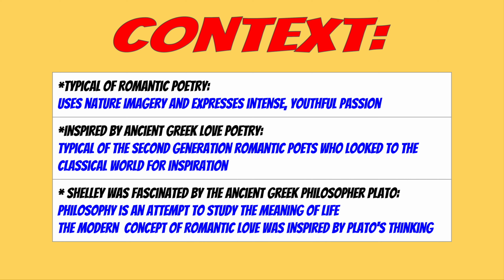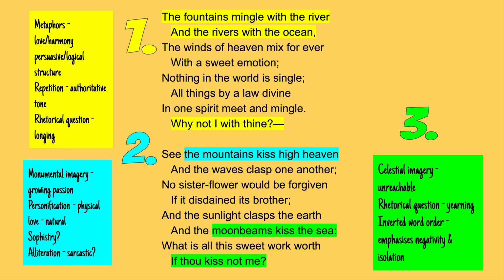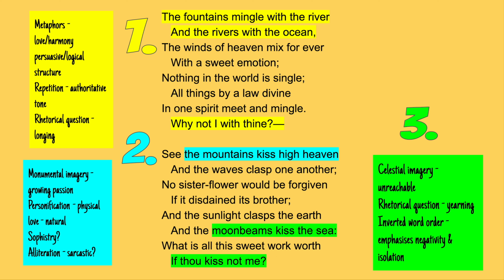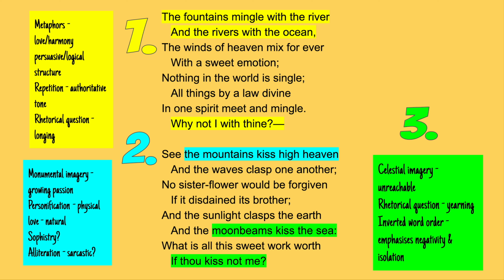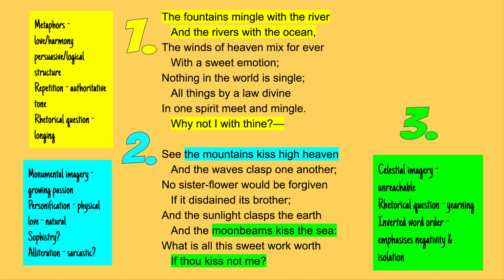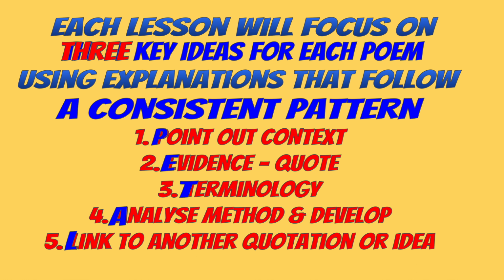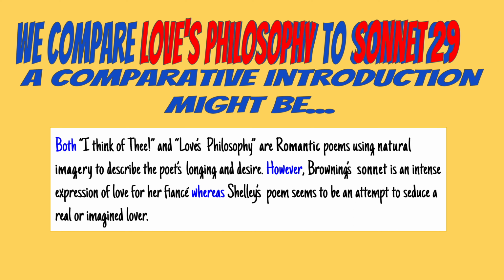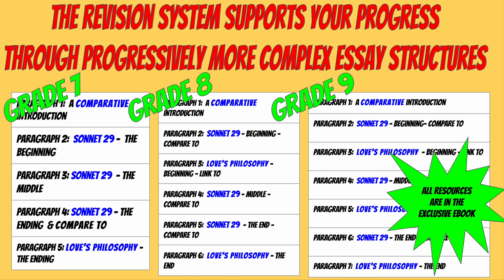Grade 9 Analysis of Shelley's Love's Philosophy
This is a Literature Revision System presentation for AQA GCSE English Literature. This is one of a sequence of lessons on the poems from AQA's Love & Relationships cluster of poetry. It is part of the Literature Revision Systems' programme that can be found on the dedicated YouTube channel.